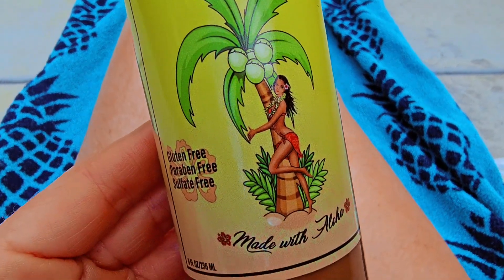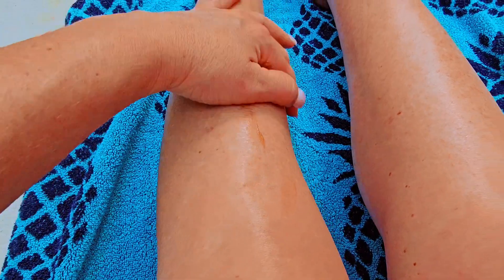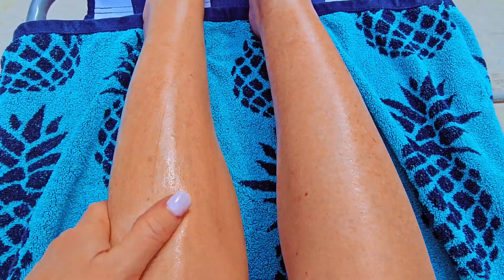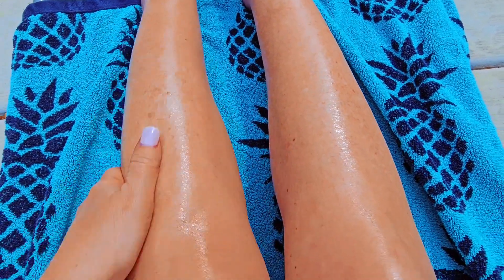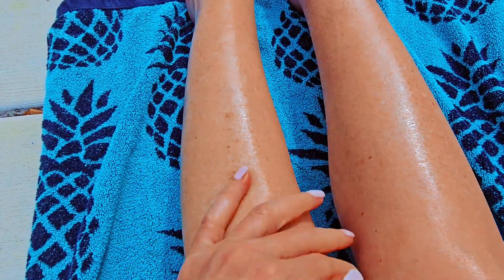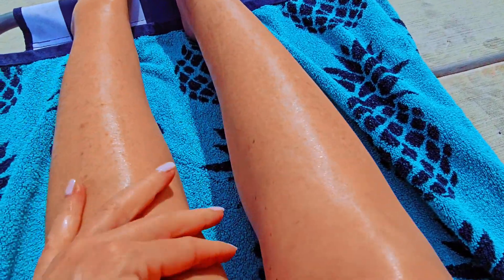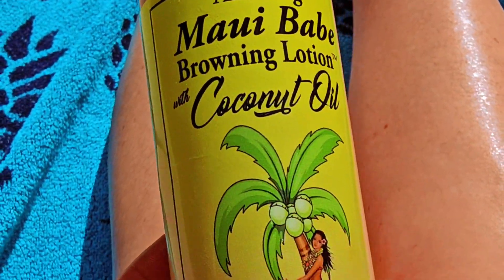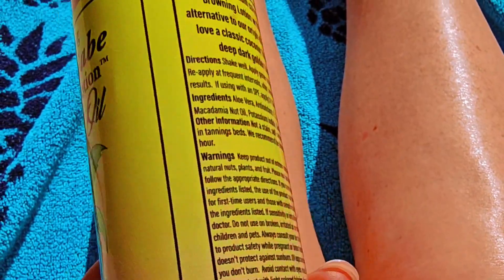Browning Tanning Lotion with Coconut Oil Must have for this Summer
The Maui Babe browning lotion with coconut oil can be found on Amazon

Okay, so this is the Maui Babe Browning Lotion with the coconut oil. Now, this is just like the original Maui Babe Browning Lotion, except it doesn't have that same scent to it.
This one has more of a very beachy, coconut oil type of smell. Goes on the same, very smooth, very moisturizing. Going to give you that sheen.
This has got the all -natural alternative to the original Browning Lotion, and it's got the same moisturizing benefits. This is not a self -tanner. This will not stain your skin. This is just something you want to apply with SPF on your skin when you're getting ready to go to the pool or the beach or just to enjoy some sunshine.
As you can tell here I've got it rubbed all over and after a little bit it did start to get dark. I was very impressed with this lotion. This is something I'll probably be using all summer long. You got to get you some of the Maui Baby Browning Lotion with Coconut Oil.